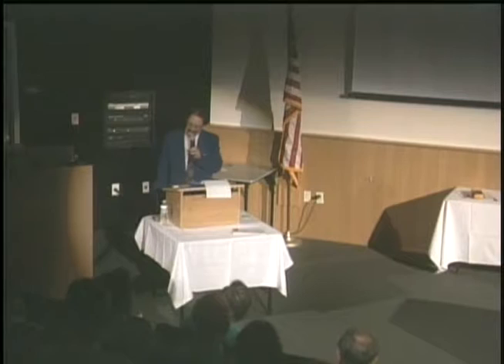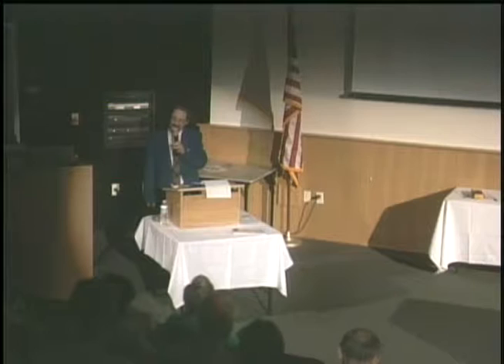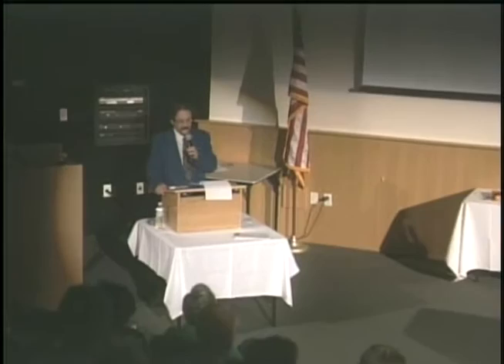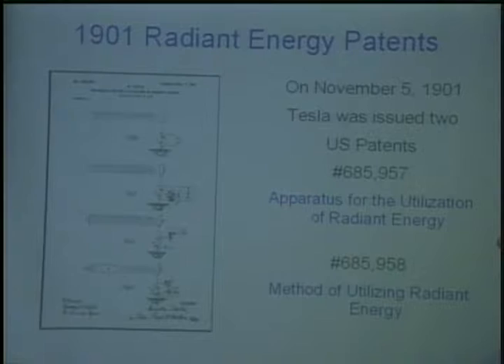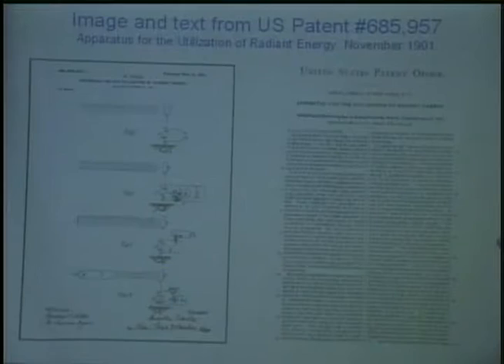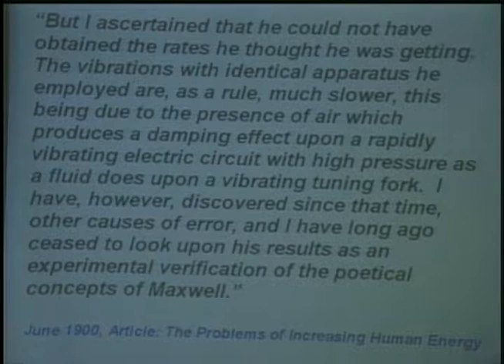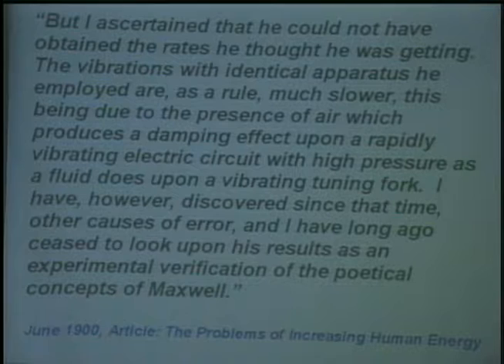Peter Lindemann Tesla's Radiant Energy ExtraOrdinary Technology Conference 2006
Reupload
I have had no part in creating this video,
merely uploading it to conserve it.